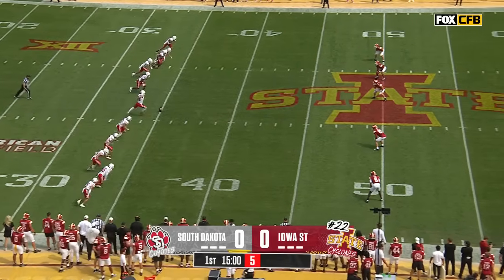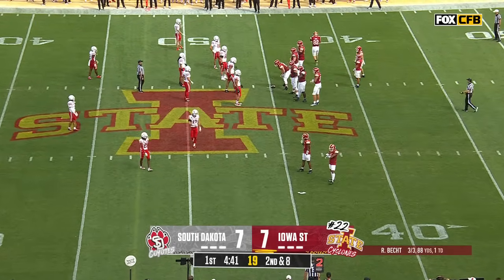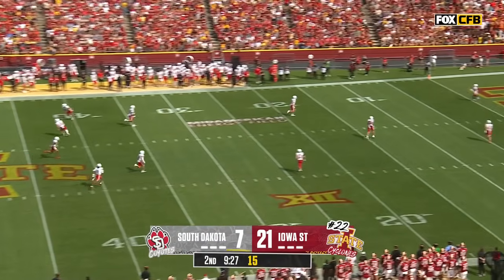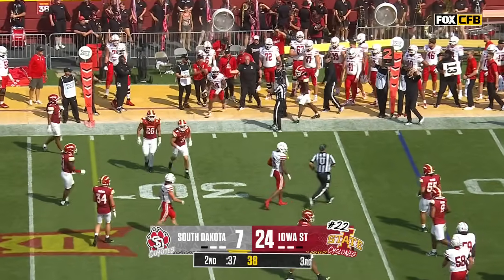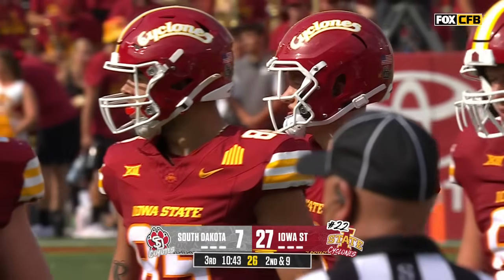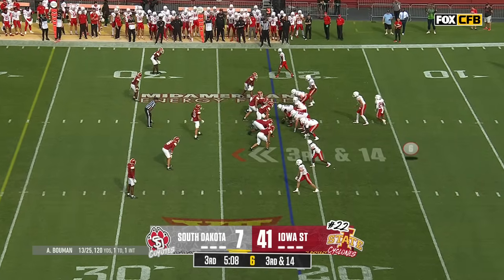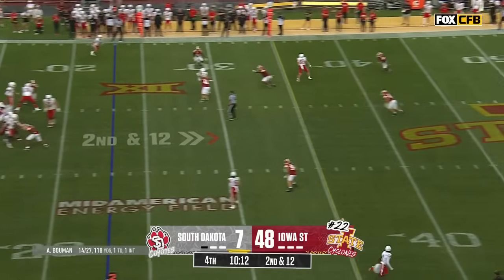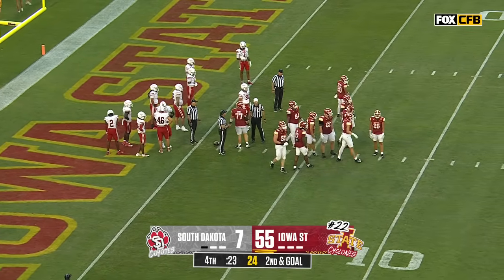South Dakota vs. Iowa State Full Game Replay (8.30.25) | 2025 Big 12 Football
The 22nd ranked Iowa State Cyclones are 2-0 on the 2025 College Football season after defeating South Dakota in their home opener in Ames, Iowa by a final score of 55-7.